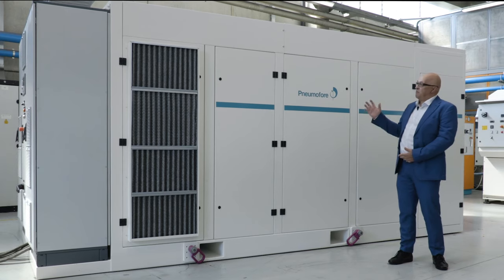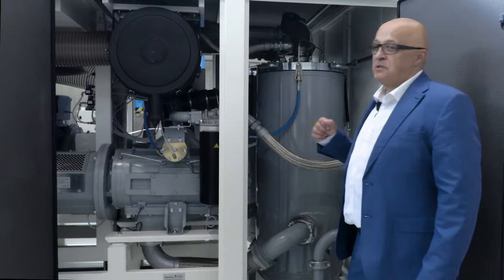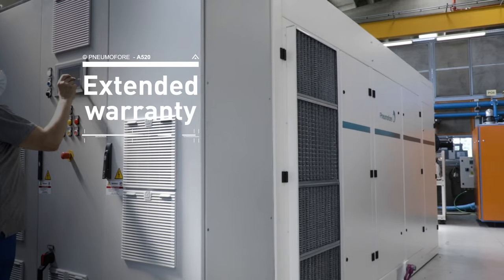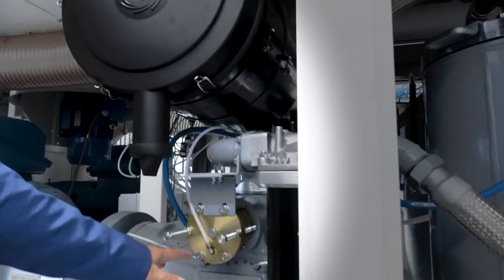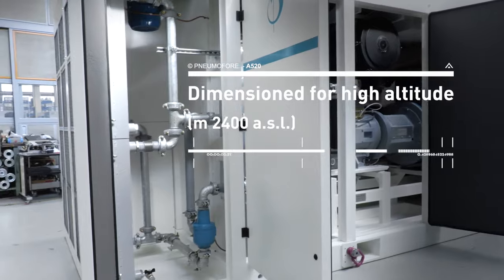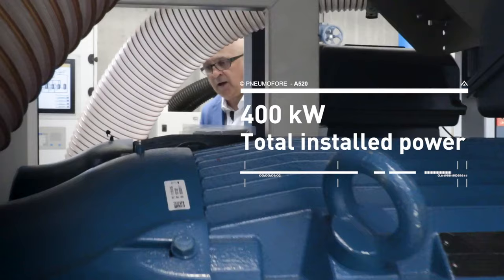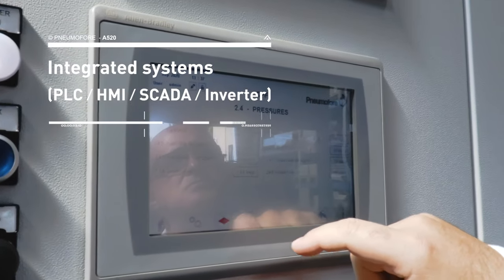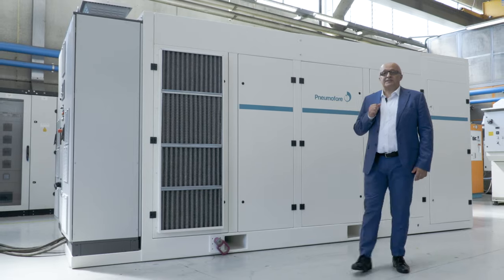Pneumofore A520 Twin Air Compressor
Pneumofore presents the A520 twin air compressor. Specifically designed based on the customer's requests, this unit is equipped with two Rotary Vane air-ends working at the same time and it delivers between 17.5 to 75 m3/min with a nominal installed power of two-time 200 kW, totally 400 kW. Thanks to its sturdy design, this machine can operate in harsh environments and ensures long-life, stable efficiency over time. Equipped with control and monitoring system of the main brands available on the market, the A520 represents the next generation of Pneumofore compressed air systems.